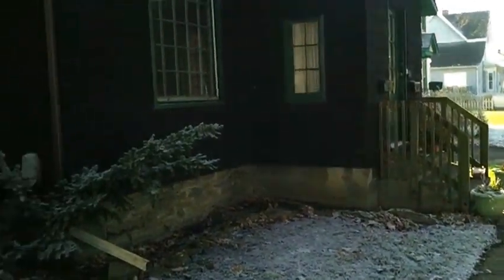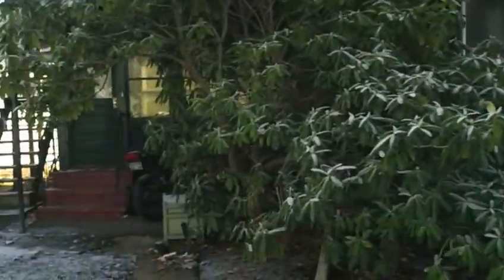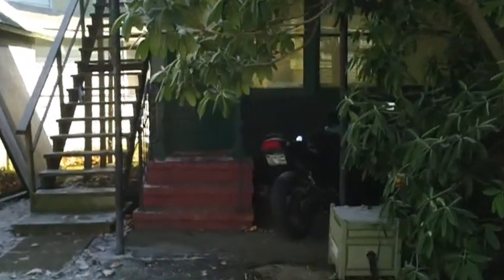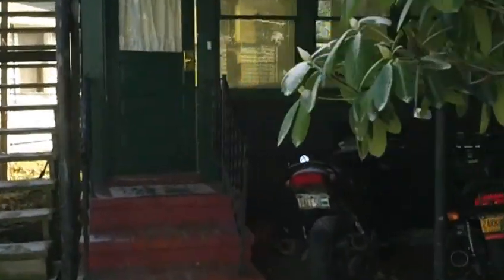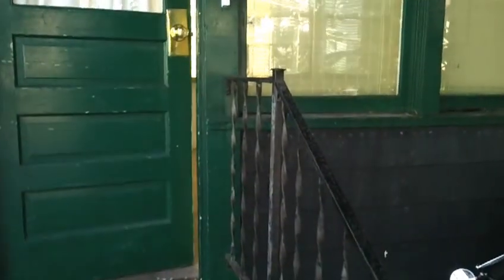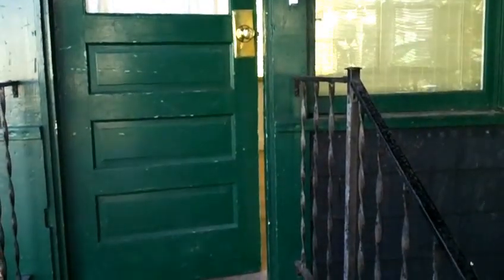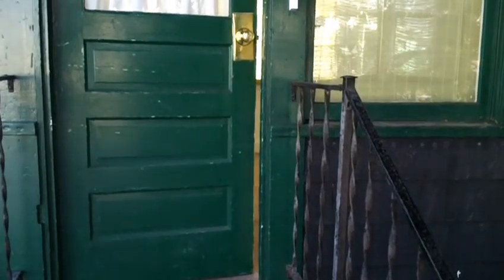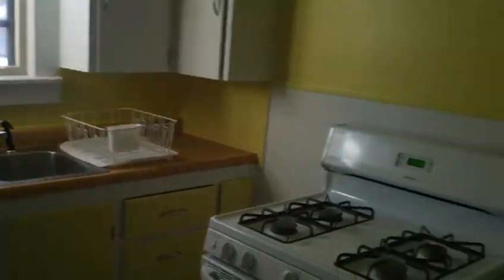Apartment for rent, $640/month, Corning, 2 bdrm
This nice 2 bedroom apartment in Corning, NY is available for rent as of
November 18, 2012. It is located near Denison Park and is the lower unit in a duplex where the owner lives upstairs. There are washer/dryer hookups in the basement, but it is a very unfinished basement, with a low ceiling, unsuitable for storage. There is also an enclosed porch that is unsuitable as a bedroom, as it is not heated. Cats/dogs are not permitted. One of the 2 bedrooms does not have a closet, the master bedroom has a good sized closet. Tenant pays gas/electric utilities, which are moderate. References required. $1280 (first month's rent + security deposit) is due prior to you moving in. Small yard, but located within a few hundred feet of Denison Park.